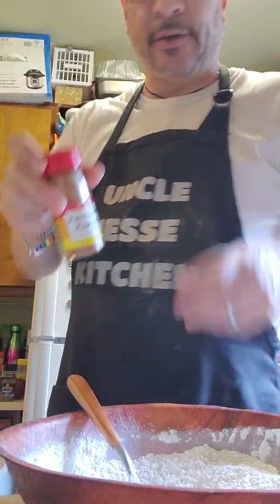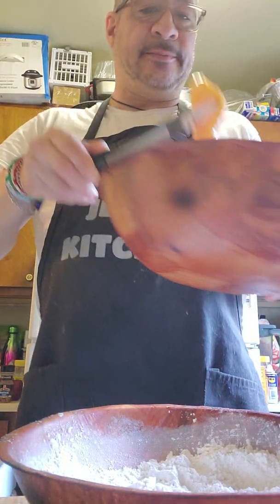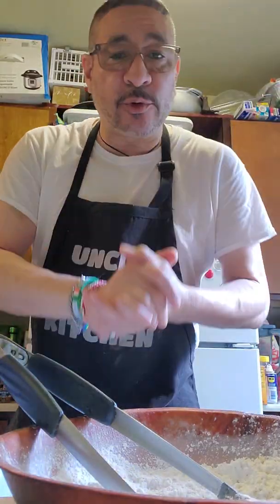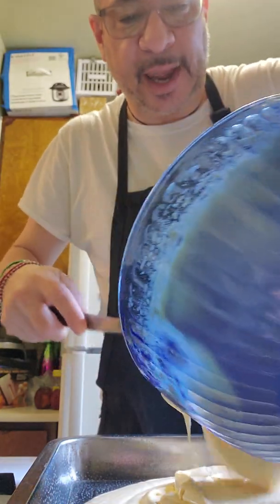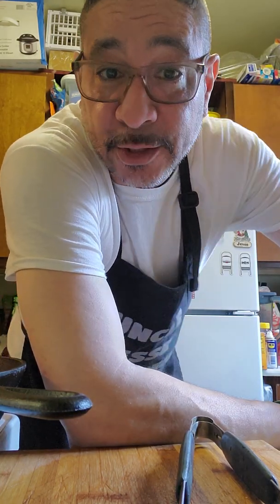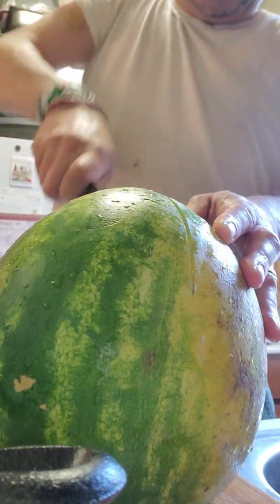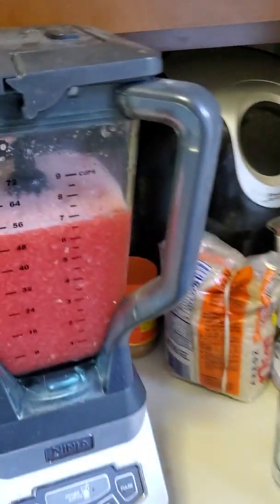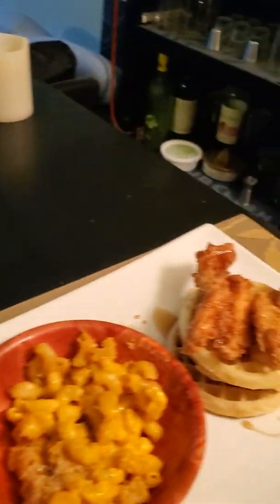July 25, 2020